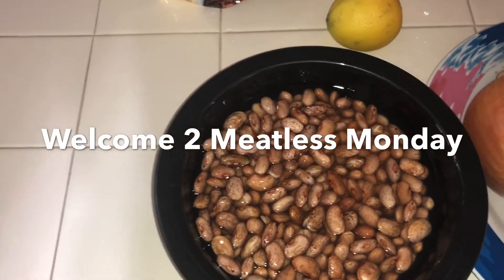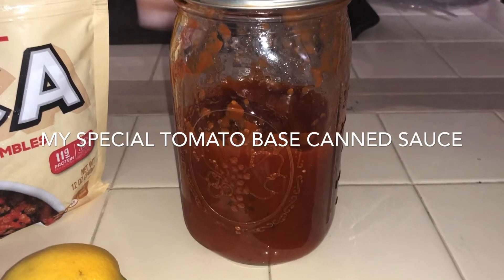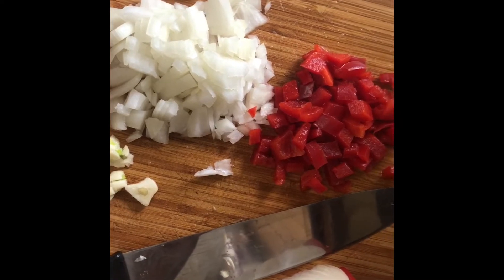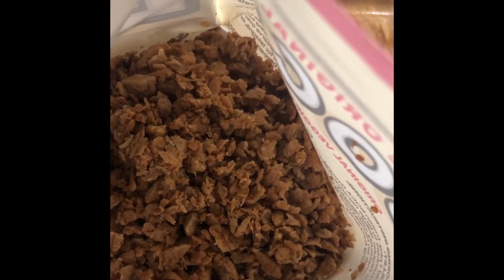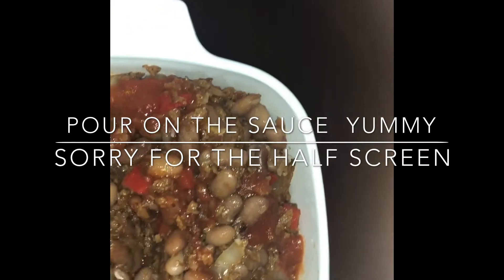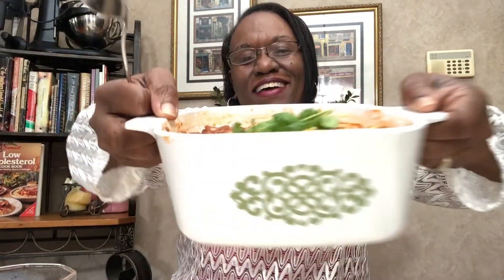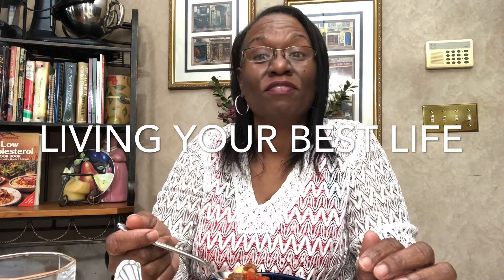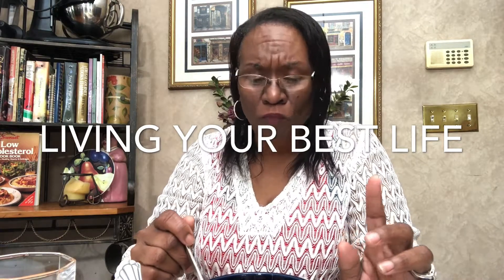Suggested Recipe of The Week | Featuring Vegan Homemade Chilli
Suggested Recipe of The Week | Featuring Vegan Homemade Chilli. Vegan chilli made with dried BUT seasoned & cooked pinto beans, veggie crumbles, homemade canned tomato based sauces, onions, bell pepper and vegan cheese. This meal can be prepared and on the table within 1 hour leaving you with more family time. Meatless Monday's are brought to you as a form or creating more tasty meatless meal that your family will enjoy. From my table to yours I thank you for stopping by.